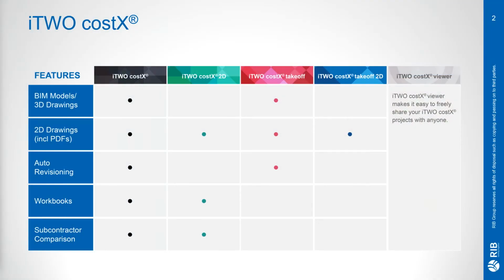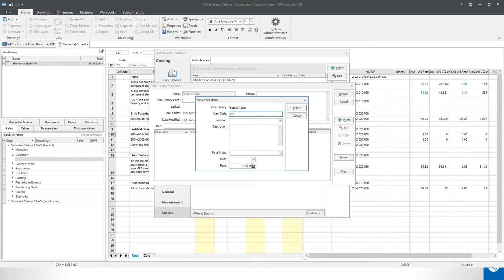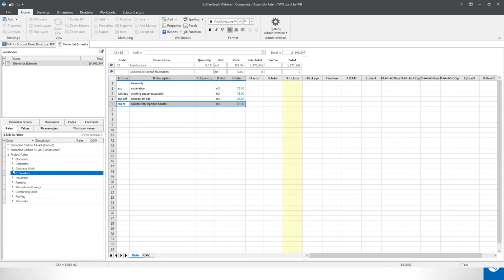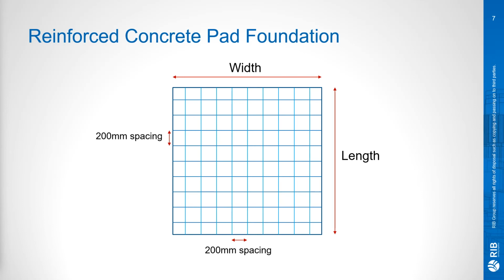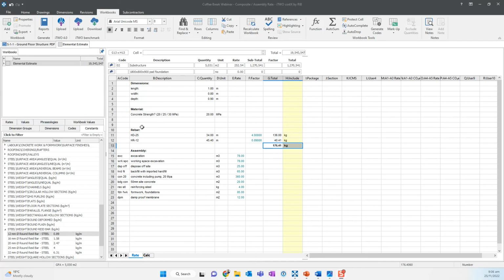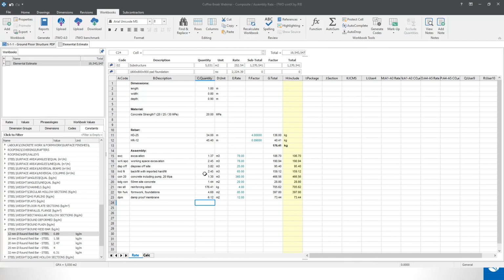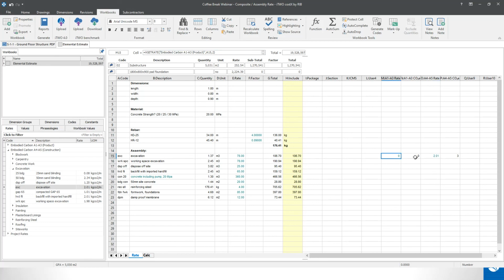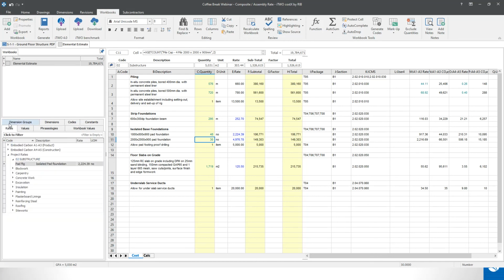iTWO costX Coffee Break Webinar - Composite / Assembly Rates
Composite/Assembly rates are an amalgamated rate consisting of multiple rate items, and are very important to help create accurate estimates. This month's webinar looks into how to best use Composite/Assembly rates in iTWO costX.

This webinar was released on November 30, 2022.